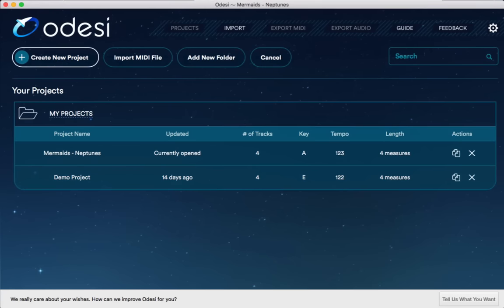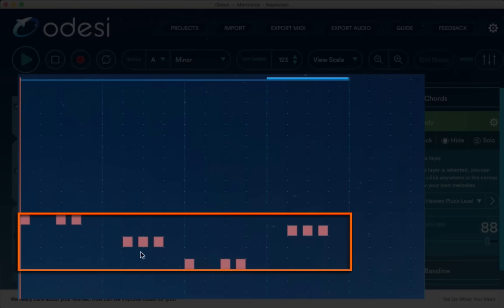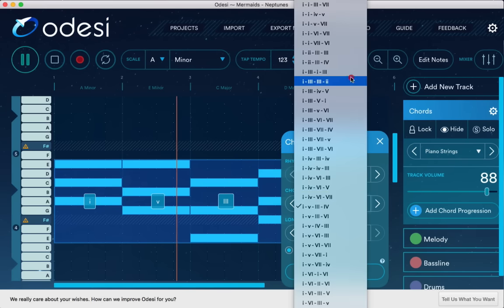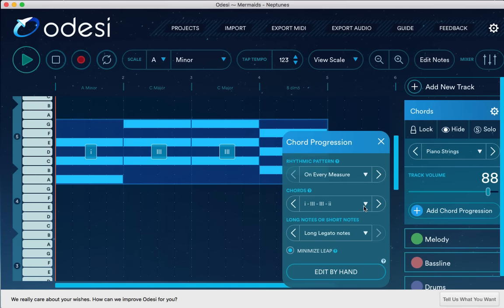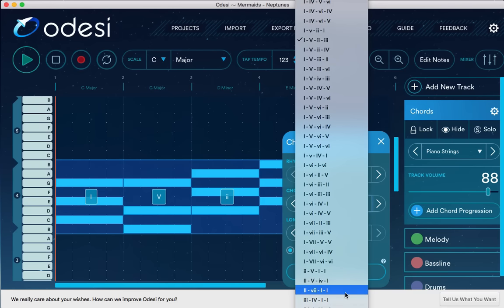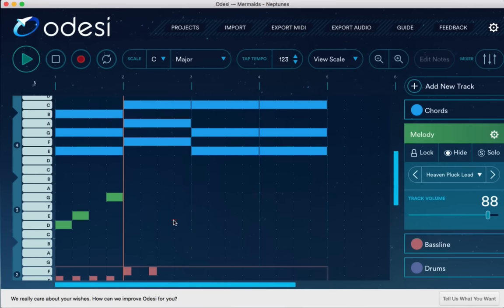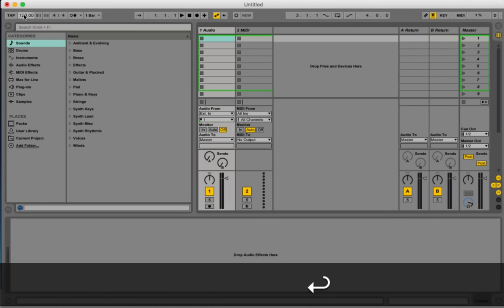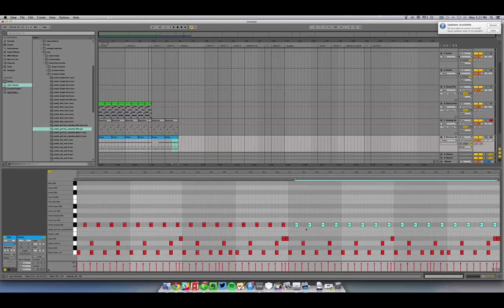Odesi Music Composition Software Talkthrough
Odesi is a DJ/producer's composition launchpad. It's like having access to a hitmaking playbook: You can select a formula and patterns, and then add your own spin to it in your favourite digital audio workstation. Highly recommended to those who have started producing in a DAW and know some basic music theory - Odesi is a fantastic song idea generator, and I can't get enough of it.